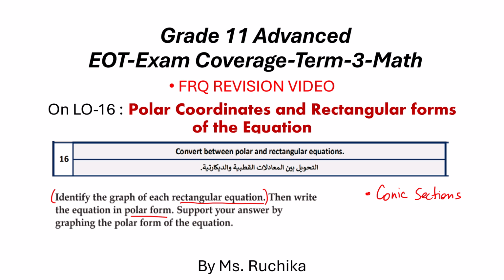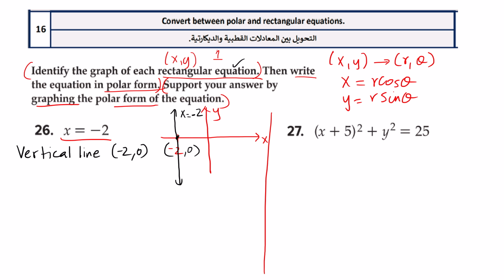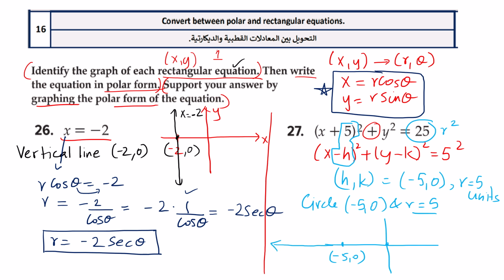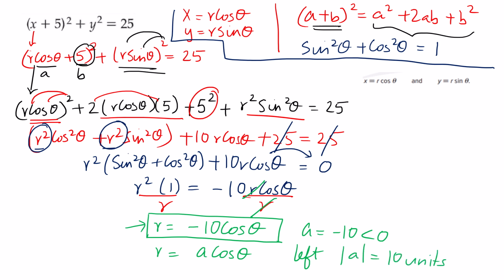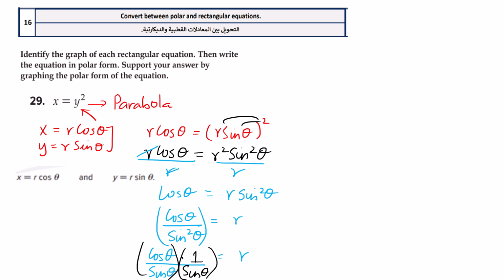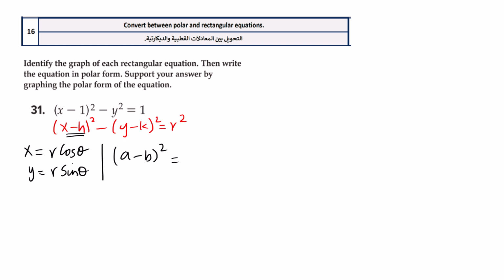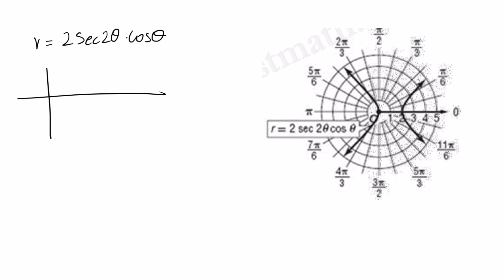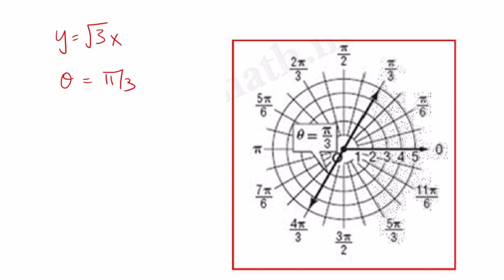Grade 11adv-Math-EOT-3-LO-16-FRQ-Polar Coordinates and Rectangular forms of the Equation